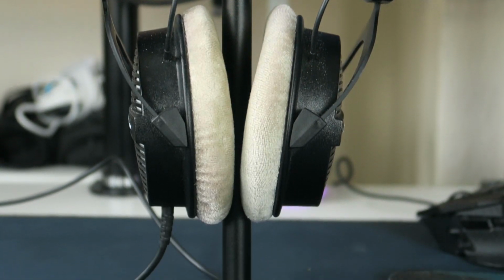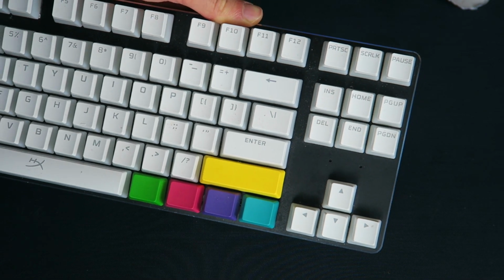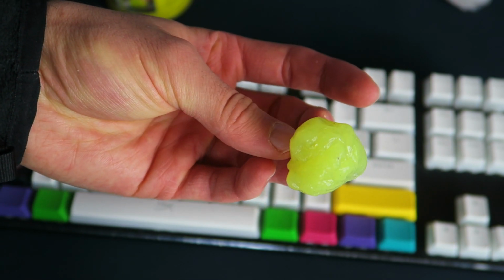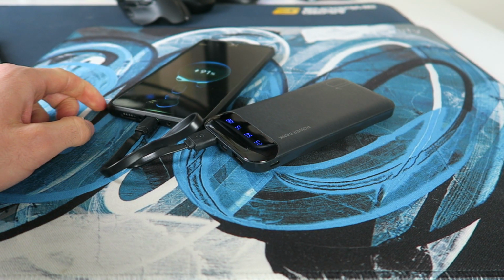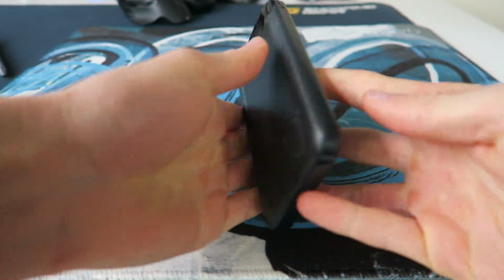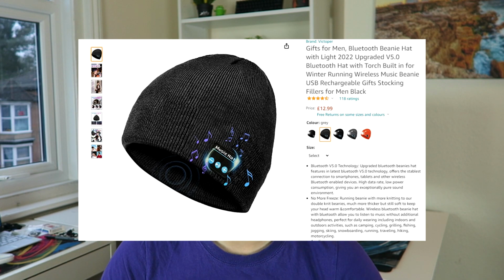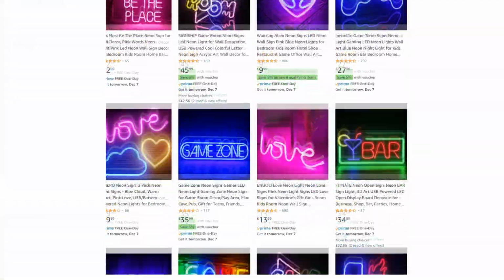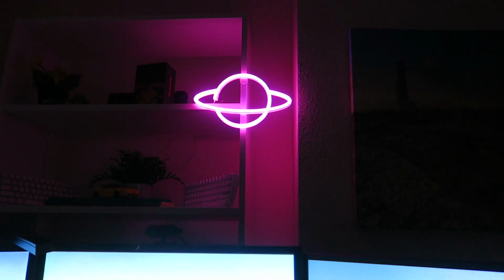6 Cheap Tech Christmas Gift Ideas Under $20 For Gamers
Buying cheap tech gifts can be a challenge, here are my top 6 gift ideas for tech people/gamers under $20/£15

US Links:
Headphone Stand
Power Bank
Cleaning Goo
Mouse Bungee
Neon Signs
Music Hat

UK Links:
Headphone Stand
Power Bank
Cleaning Goo
Mouse Bungee
Neon Signs
Music Hat

Tekify is supported by its audience. This happens at no extra cost to you and really helps us produce more content.